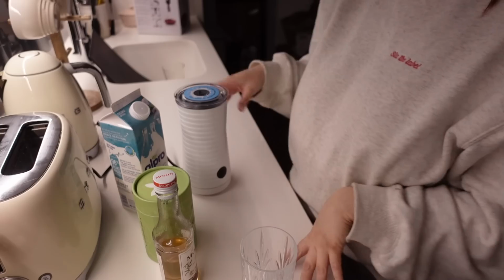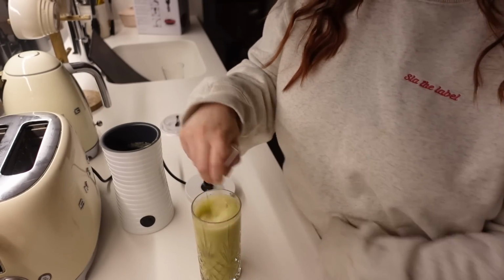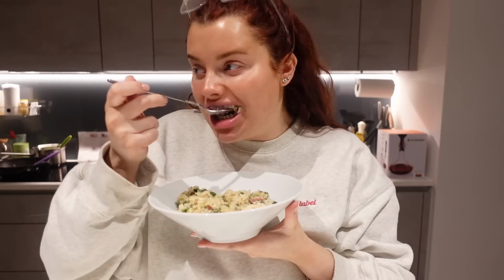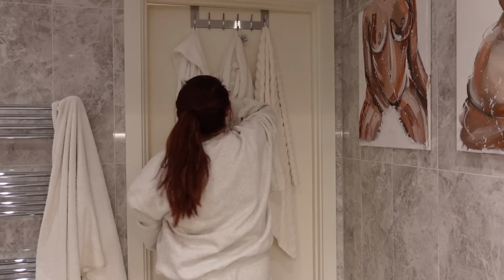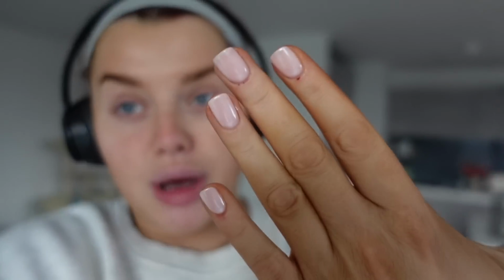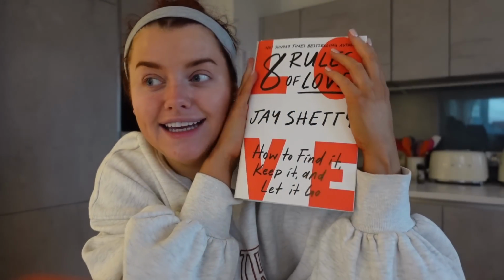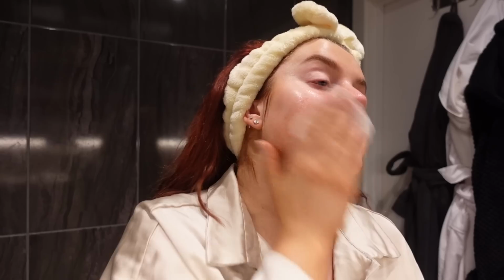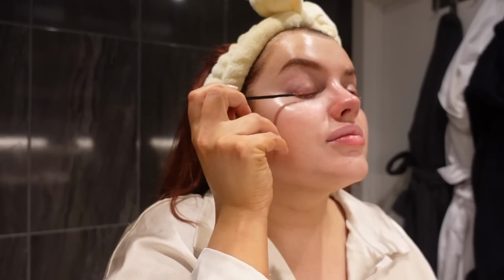cosy evenings & lots of cooking = heaven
thank u so much Hello Fresh for working with me on part of this video!!

love u, enjoy ! ♡ by rach leary